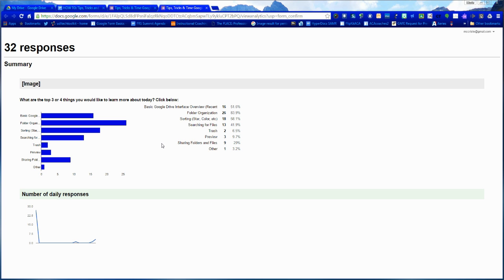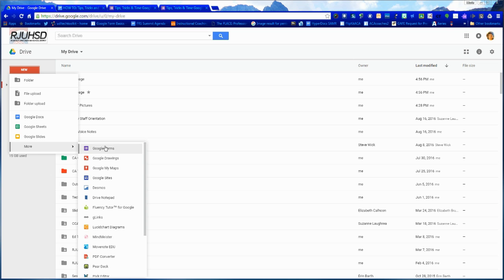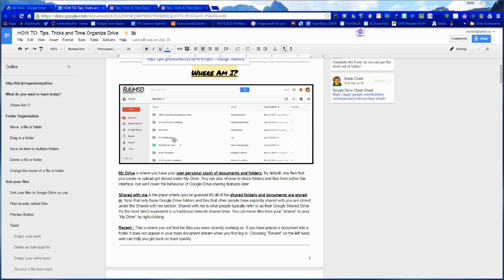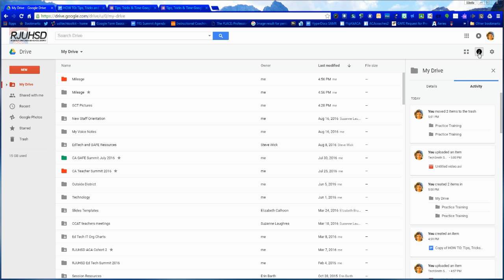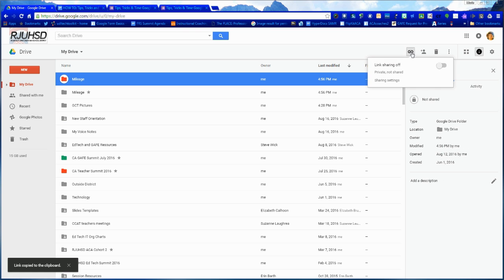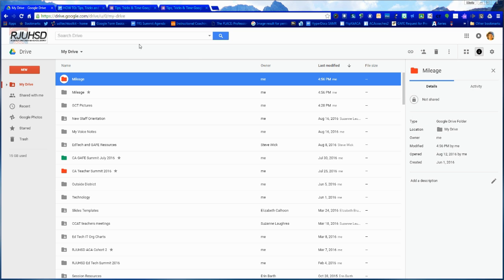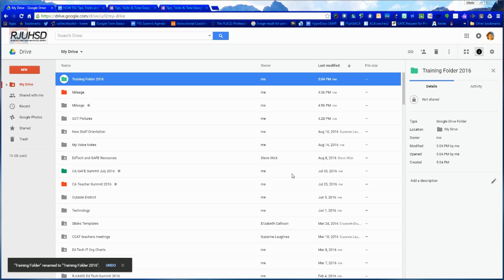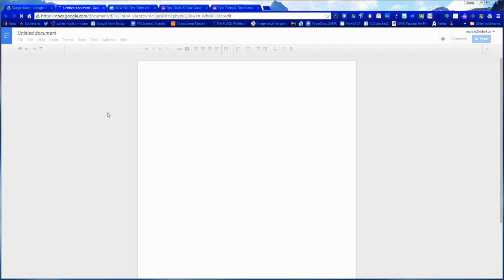Tips Tricks Organize Drive